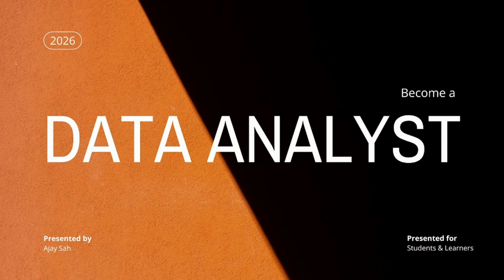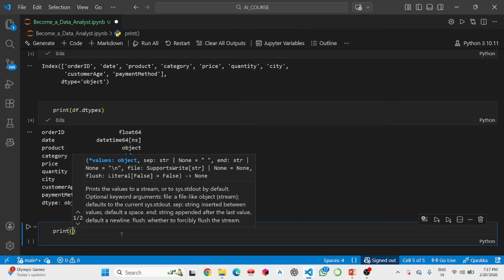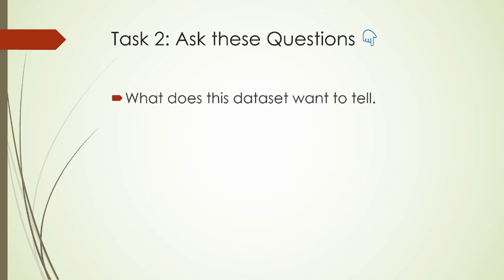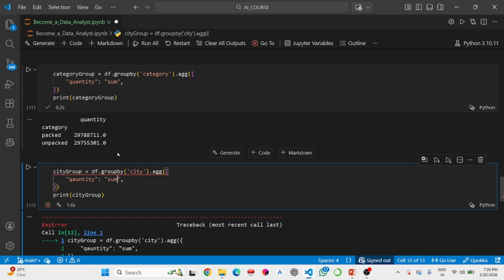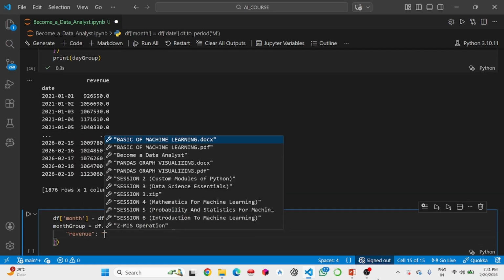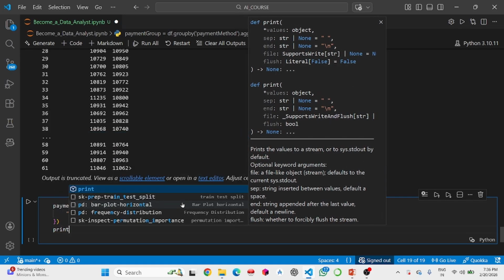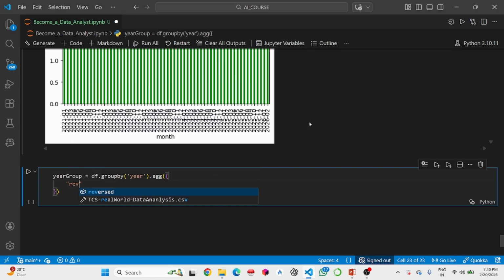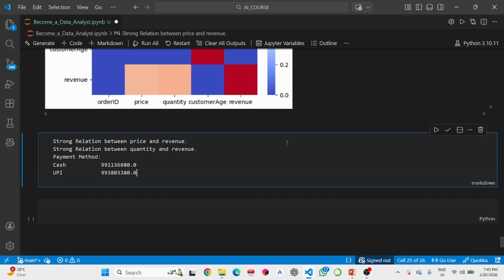From Raw Dataset to Business Insights 🚀 | Complete Data Analysis Project | Ajay Sah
In this video, I have performed a complete end-to-end Data Analysis project using Python.

This project covers:

• Dataset overview
• Checking column data types
• Finding total rows, null values and duplicate values
• Separating numerical and categorical columns
• Generating business questions
• Identifying most and least selling products
• Category-wise and city-wise sales analysis
• Revenue analysis (Day-wise, Month-wise, Year-wise)
• Customer Age and Payment Method insights
• Correlation analysis
• Data Visualization
• Generating meaningful business insights

This project is perfect for:
• Beginners learning Data Analysis
• Students building portfolio projects
• Anyone preparing for Data Analyst interviews

Keep Learning, Building and Explaining 🚀.